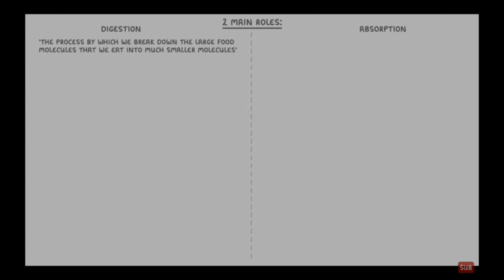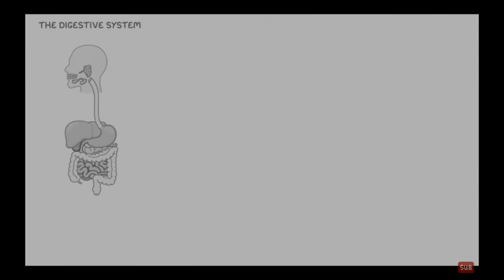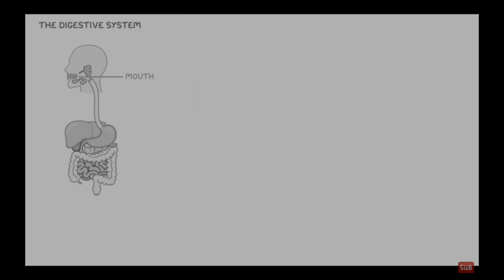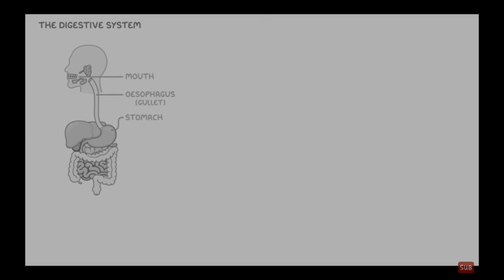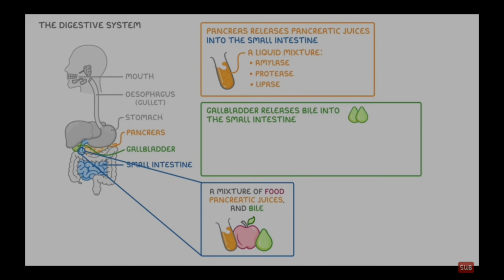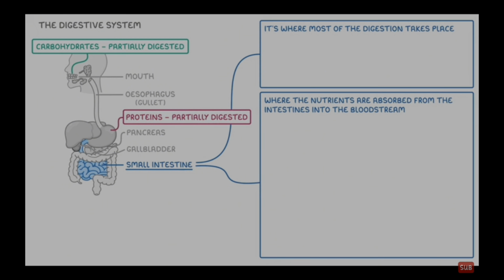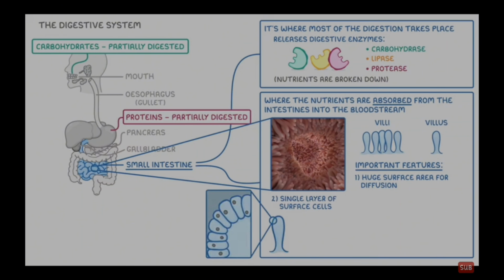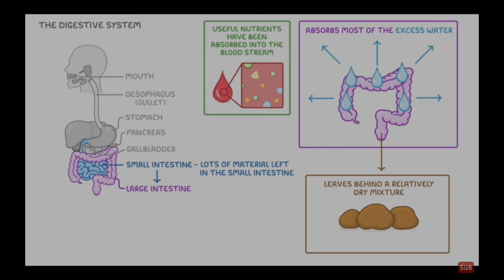The digestive system for GCSE IGCSE foundation tier and higher tier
today we'll be talking about the digestive system
this is for GCSE IGCSE foundation tier and higher tier